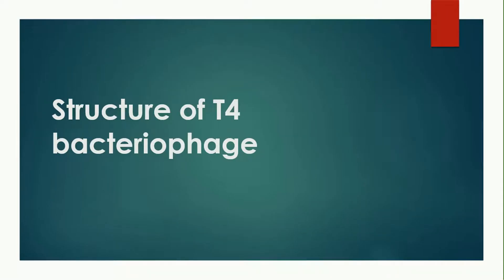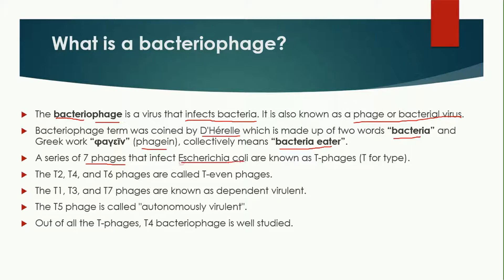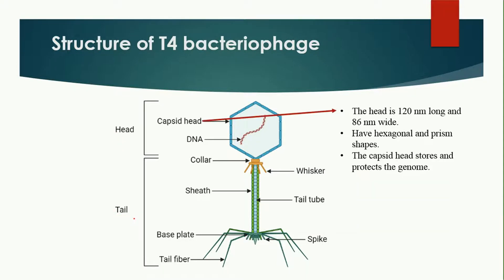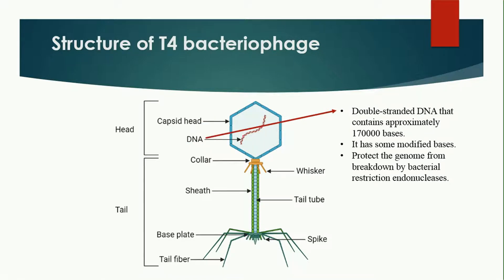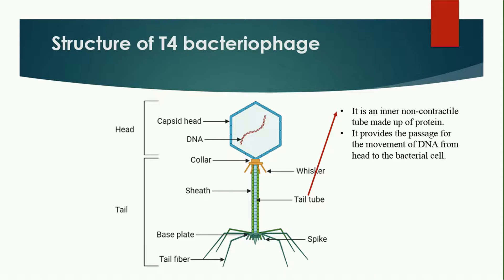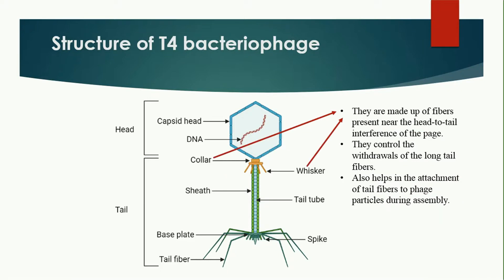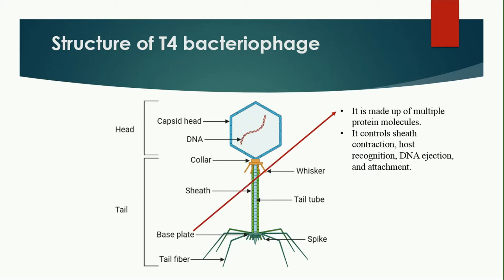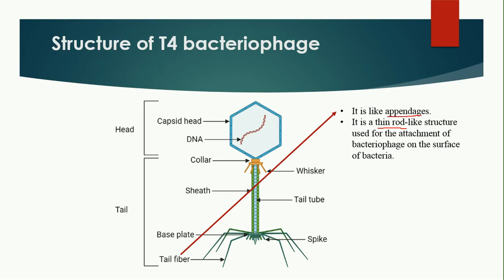Structure of T4 Bacteriophage | Biology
Structure of T4 bacteriophage is described in this video lesson.

What is a bacteriophage?
The size of a virus is smaller than bacteria. It has been found that the virus also causes infection in bacteria. The bacteriophage is a virus that infects bacteria. It is also known as a phage or bacterial virus.